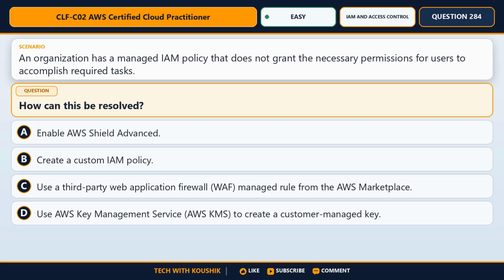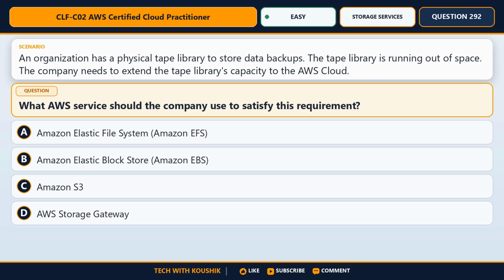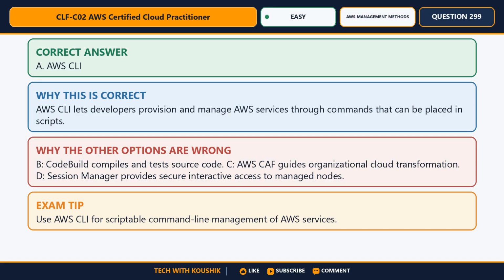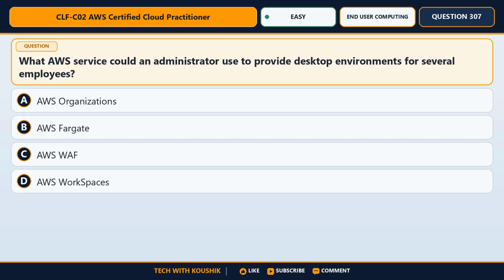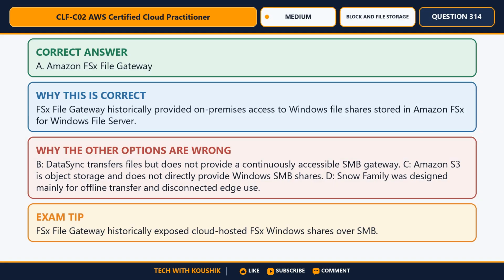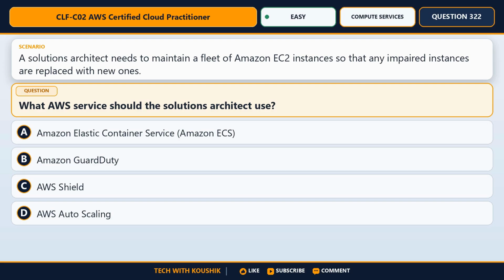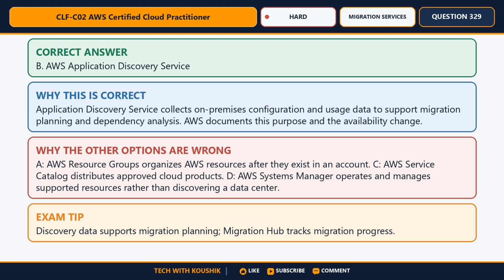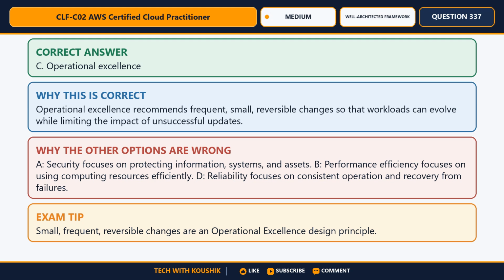CLF-C02 Exam Prep Questions & Answer 2026 | AWS Certified Cloud Practitioner | 54 Questions | Set 6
Start here with Set 6 of our CLF-C02 AWS Certified Cloud Practitioner practice library—Questions 284–337 can be completed without watching any previous set.

Prepare for the AWS Certified Cloud Practitioner (CLF-C02) exam with this 2026 CLF-C02 practice-question series.

In Set 6, you will practice 54 CLF-C02 exam-style questions, covering Questions 284–337, with the correct answer, a clear explanation, and exam-focused reasoning for each question.

Keep track of your score and see how prepared you really are.

✅ 54 CLF-C02 practice questions
✅ AWS service comparisons and cloud-fundamentals reasoning

See how many questions you can answer correctly without pausing, then review the detailed explanations afterwards.

Ideal for learners searching for CLF-C02 practice questions and answers, AWS Cloud Practitioner mock tests, AWS certification exam preparation, AWS fundamentals practice, and AWS Certified Cloud Practitioner preparation.

📚 CLF-C02 TOPICS COVERED

🎯 CLOUD FUNDAMENTALS & EXAM REASONING

CLF-C02 tests your understanding of AWS Cloud concepts, core services, security, pricing, and basic scenario-based decisions.

Across this series, practise how to:

Understand AWS Cloud concepts and benefits
Recognize core AWS services
Compare similar services
Apply the Shared Responsibility Model
Identify pricing and cost options
Solve simple AWS scenarios
Eliminate exam distractors

00:00 Introduction
00:18 Question 284
01:30 Question 285
02:46 Question 286
03:54 Question 287
05:09 Question 288
06:17 Question 289
07:33 Question 290
08:37 Question 291
09:43 Question 292
10:59 Question 293
12:17 Question 294
13:32 Question 295
14:35 Question 296
15:44 Question 297
16:59 Question 298
18:13 Question 299
19:27 Question 300
20:42 Question 301
22:00 Question 302
23:10 Question 303
24:19 Question 304
25:39 Question 305
26:43 Question 306
28:11 Question 307
29:22 Question 308
30:42 Question 309
31:53 Question 310
32:58 Question 311
34:15 Question 312
35:27 Question 313
36:51 Question 314
38:09 Question 315
39:29 Question 316
40:36 Question 317
41:43 Question 318
42:58 Question 319
44:21 Question 320
45:47 Question 321
47:06 Question 322
48:22 Question 323
49:38 Question 324
50:40 Question 325
51:49 Question 326
53:00 Question 327
54:09 Question 328
55:15 Question 329
56:37 Question 330
57:50 Question 331
59:15 Question 332
01:00:23 Question 333
01:01:18 Question 334
01:02:27 Question 335
01:03:34 Question 336
01:04:45 Question 337

🗓️ COMPLETE CLF-C02 PRACTICE LIBRARY

719 Questions • 14 Standalone Sets

Set 1: Q1–61
Set 2: Q62–123
Set 3: Q124–179
Set 4: Q180–231
Set 5: Q232–283
Set 6: Q284–337
Set 7: Q338–387
Set 8: Q388–444
Set 9: Q445–497
Set 10: Q498–549
Set 11: Q550–604
Set 12: Q605–655
Set 13: Q656–712
Set 14: Q713–719

For personalised AWS certification guidance, study planning, exam strategy, AWS fundamentals, cloud projects, or cloud career development:

For AWS certification practice questions, AWS Cloud fundamentals, exam preparation, study guides, exam tips, cloud computing, and AWS tutorials.